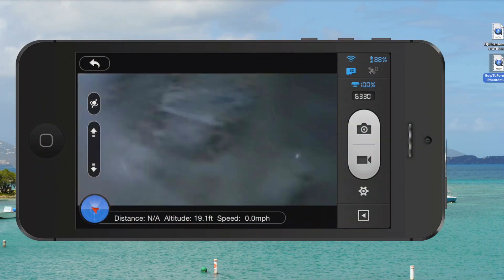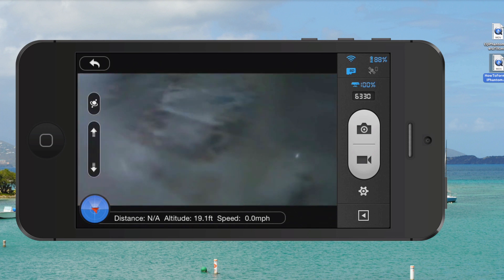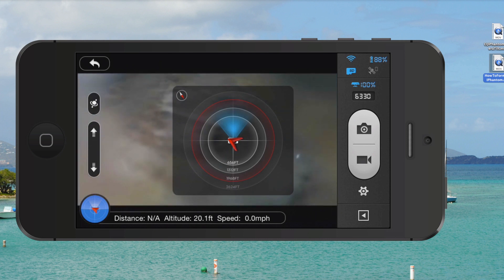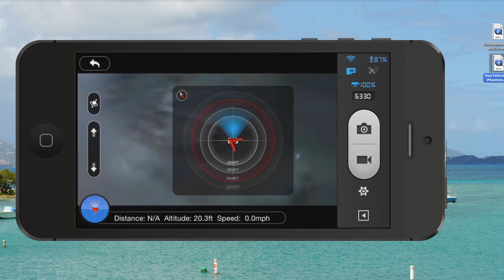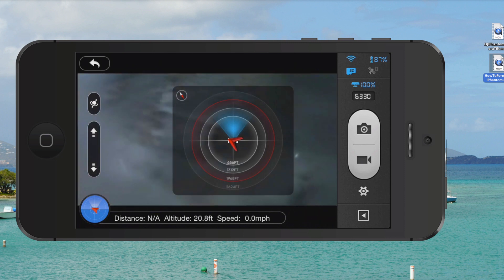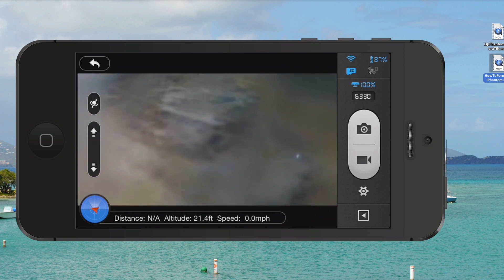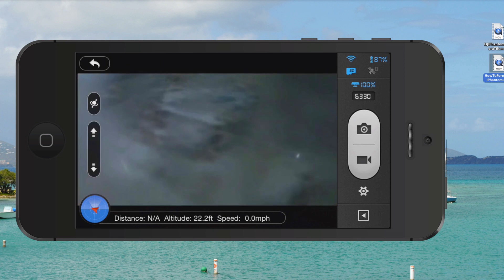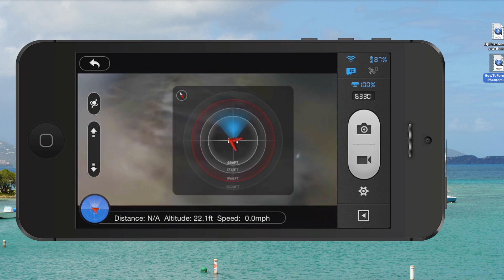DJI Phantom 2 Vision Plus Radar Tutorial